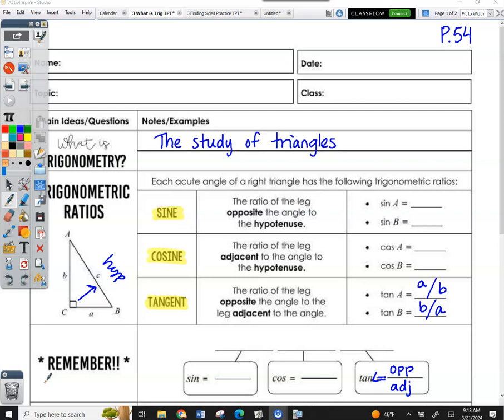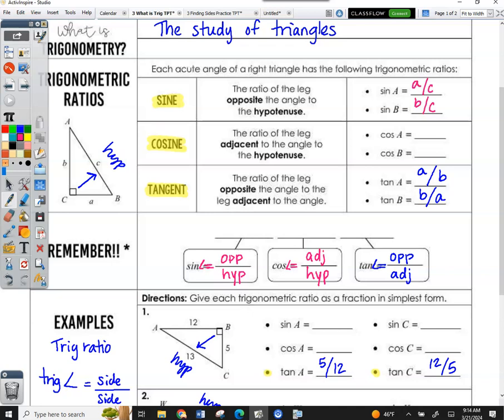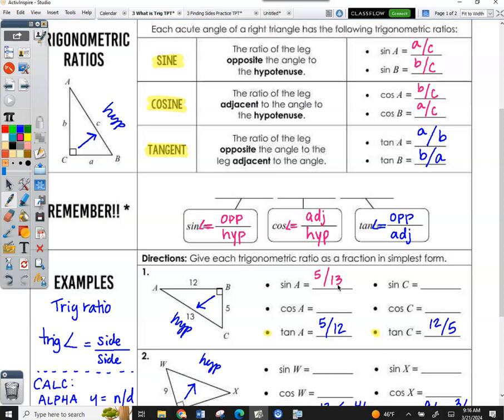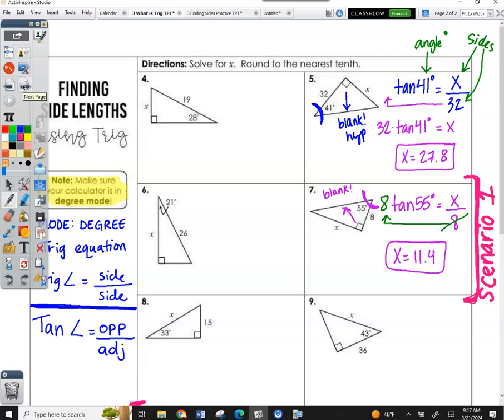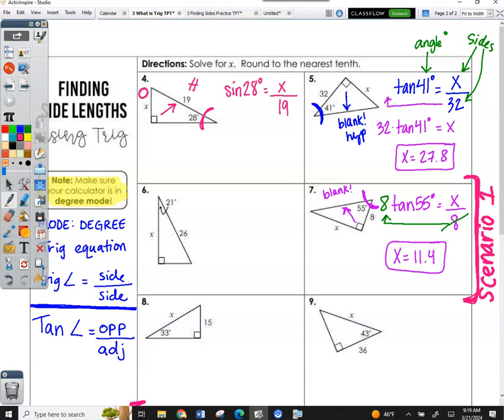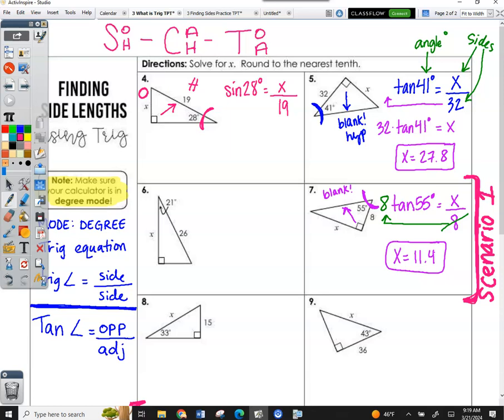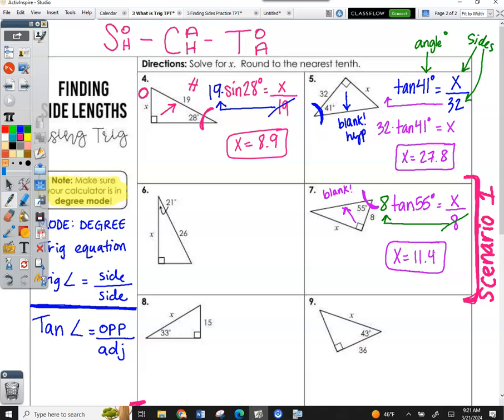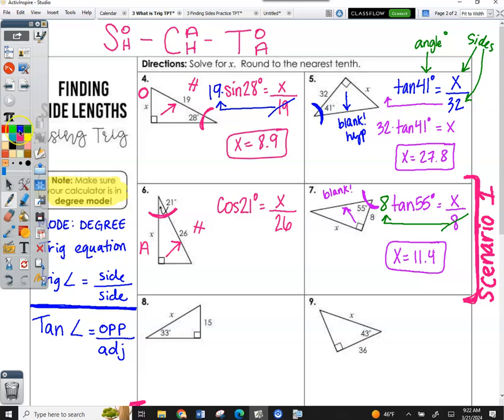Pg - 54 What is Trig, Sin & Cos